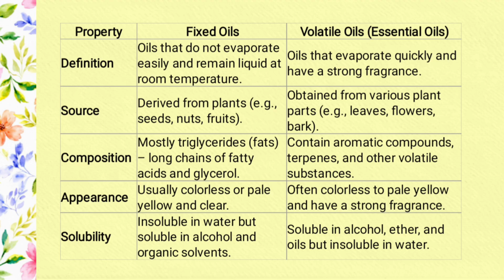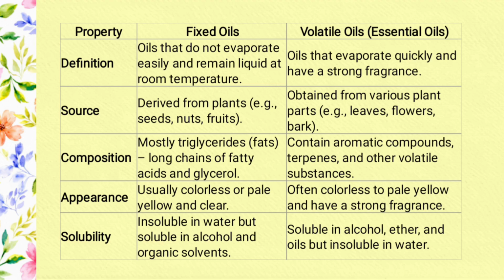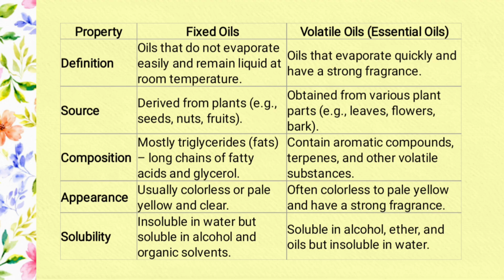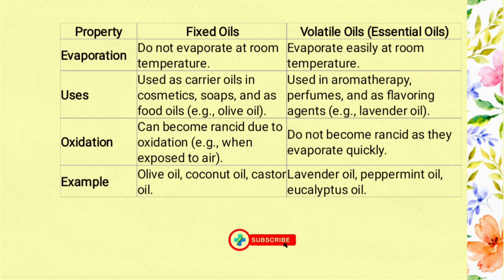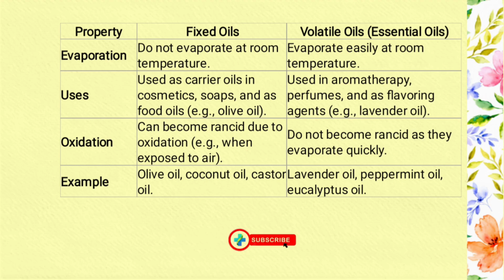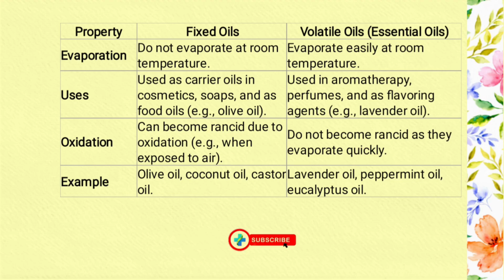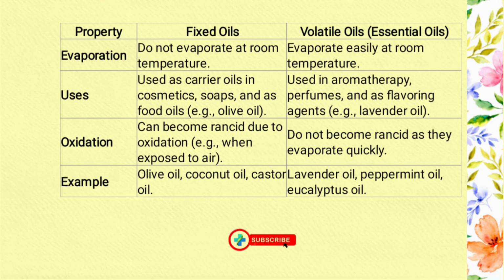Difference/Comparison between fixed oil and volatile oil( Essential Oils).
This video defines volatile oils and fixed oils and also discusses the characteristics of each based upon Source, Composition, Appearance, Solubility, Evaporation, Oxidation and Uses.